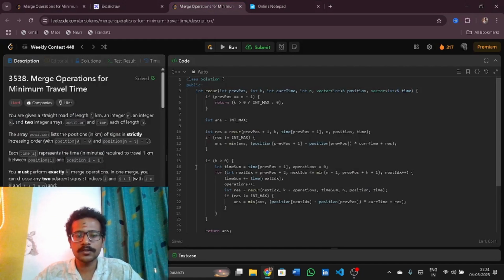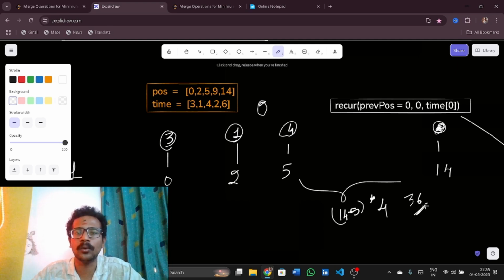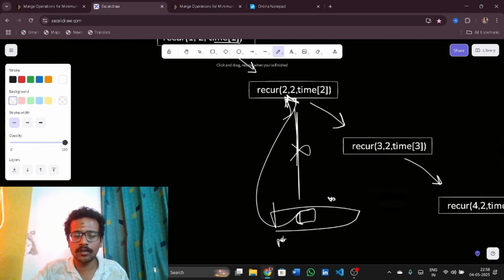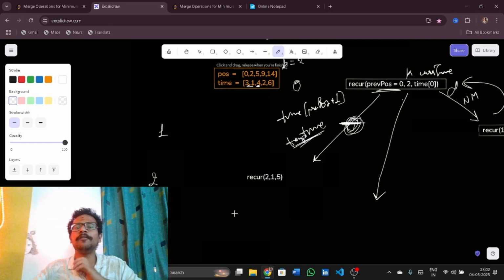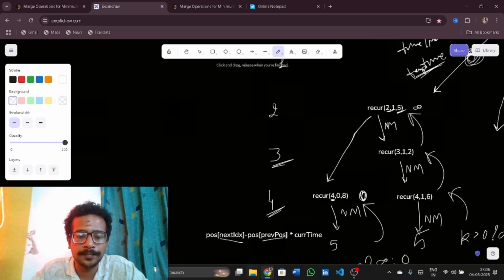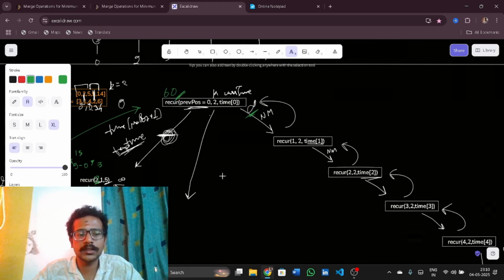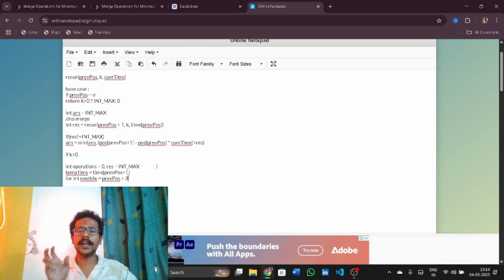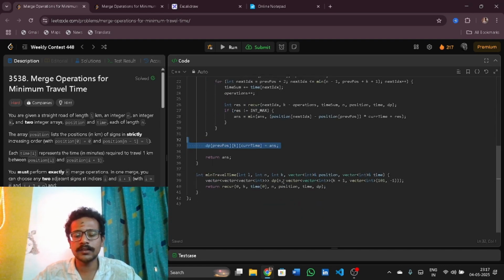Merge Operations for Minimum Travel Time | 3538 LeetCode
HELLO WORLD!

Timeline:
0:00 –